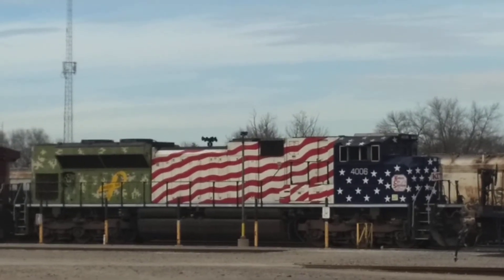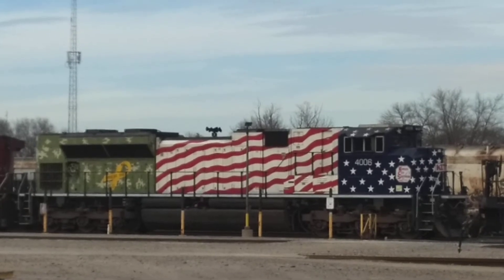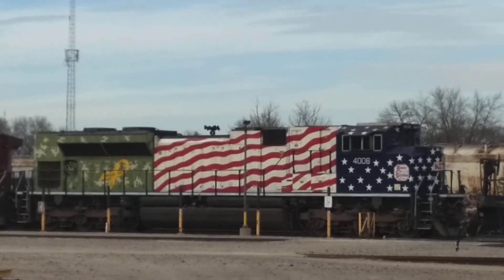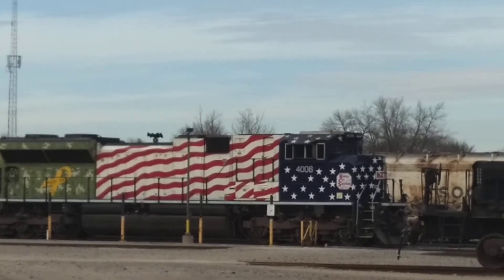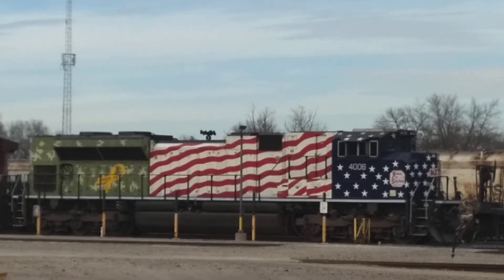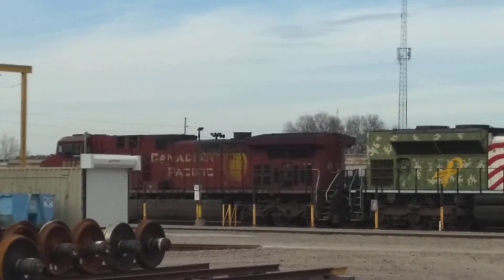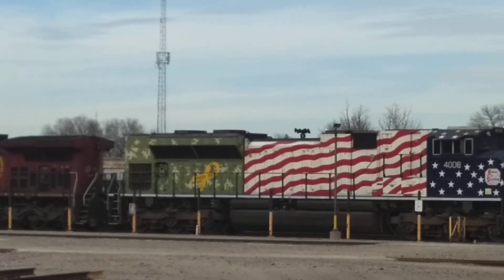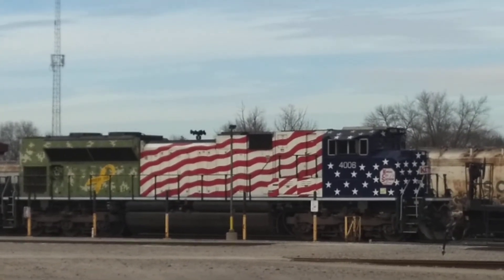Neat paint scheme on a KCS locomotive at CP yard in MC.